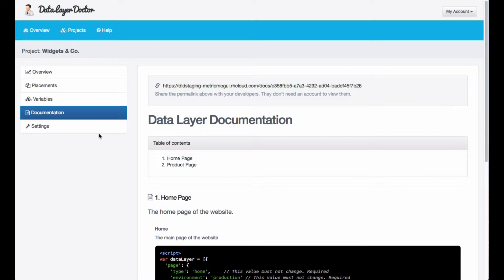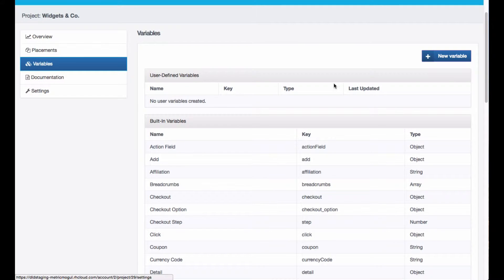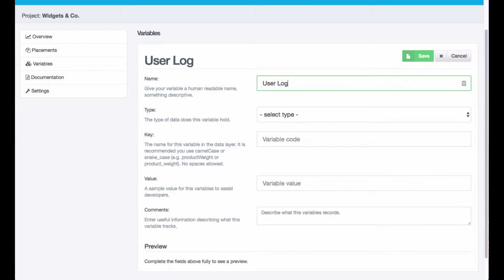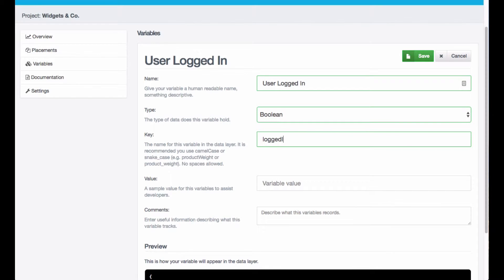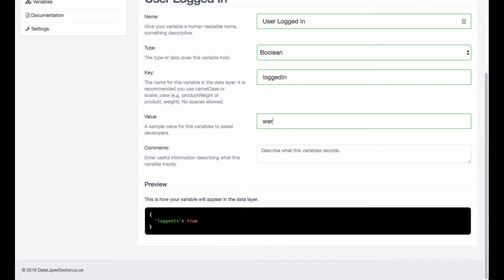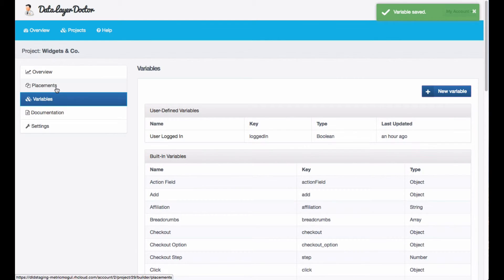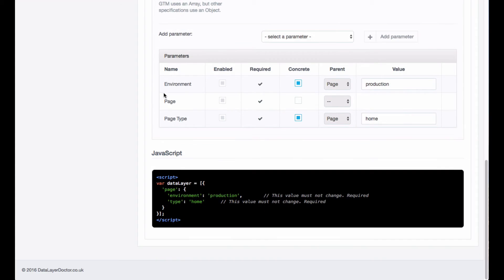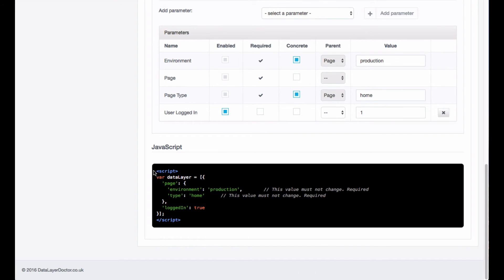Data Layer Doctor - Creating a User Defined Variable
Data Layer Doctor is a platform for creating, editing and auditing data layer specifications for your

In this video you’ll learn how to customise the data layer with variables unique to your website